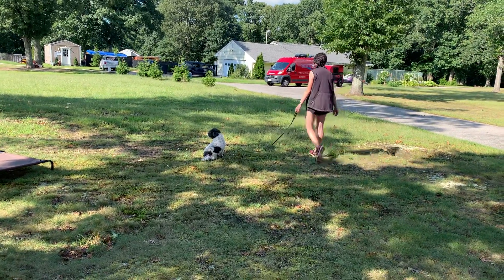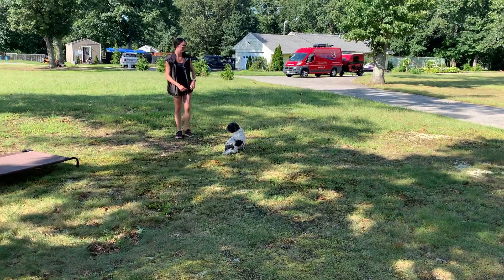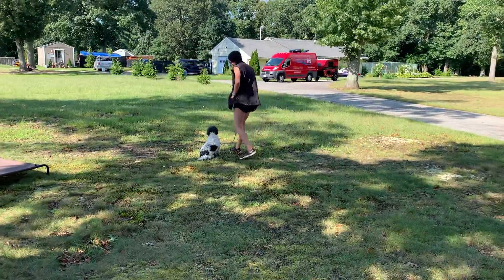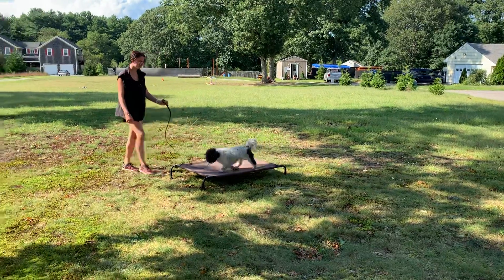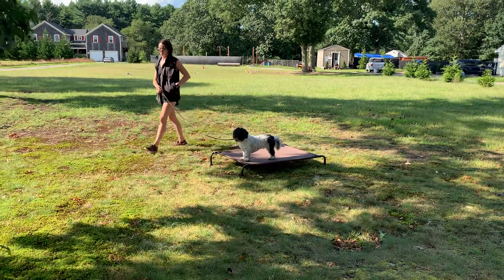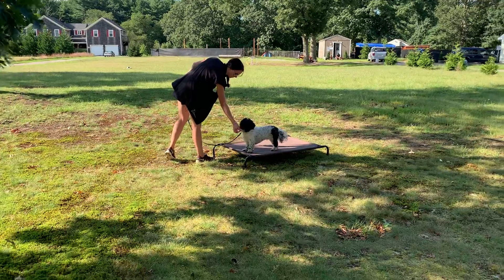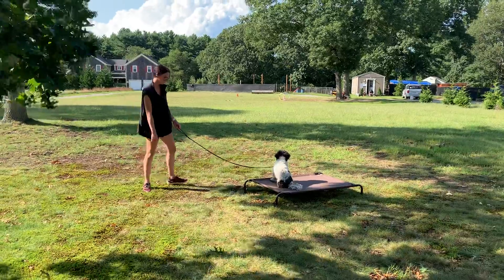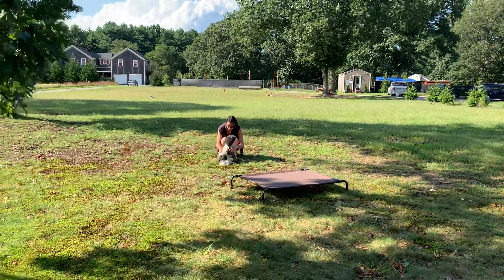Kai on leash obedience 9/10/21